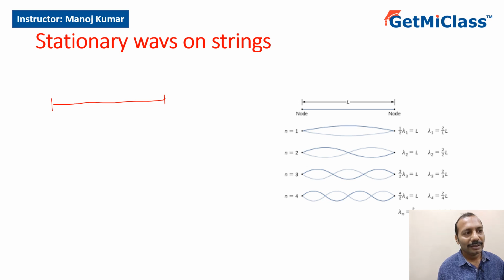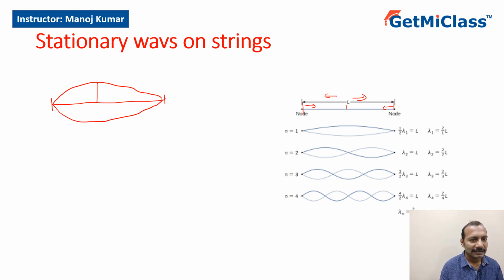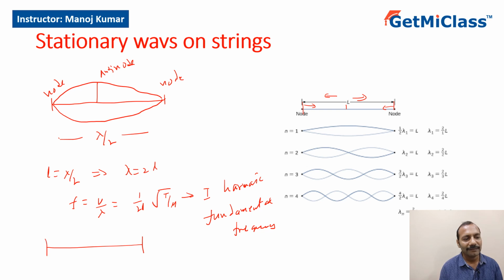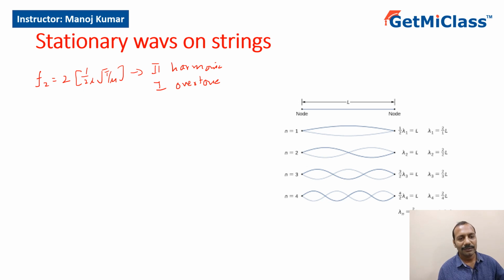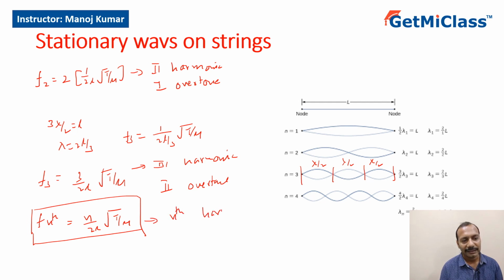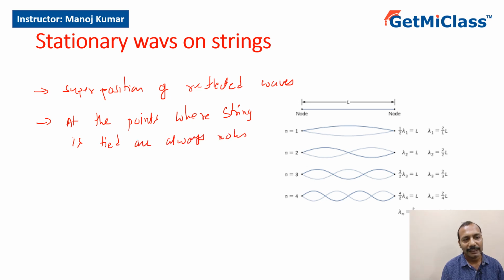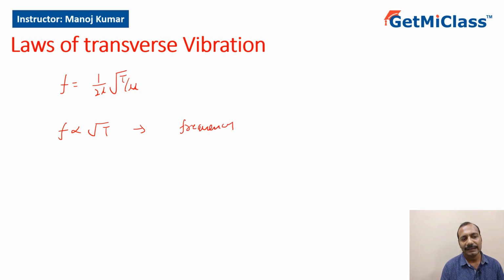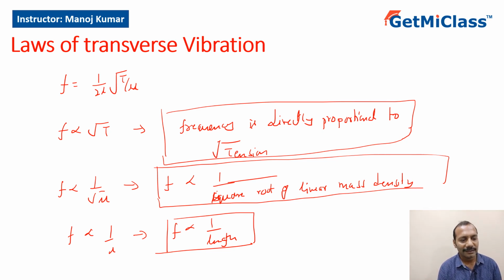Stationary waves on stretched strings